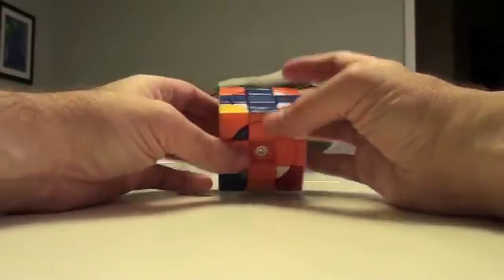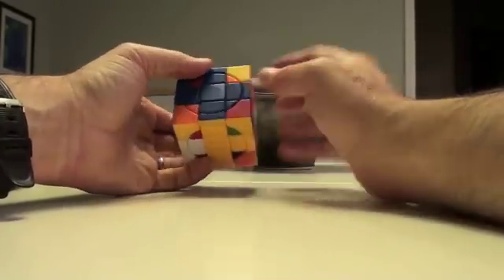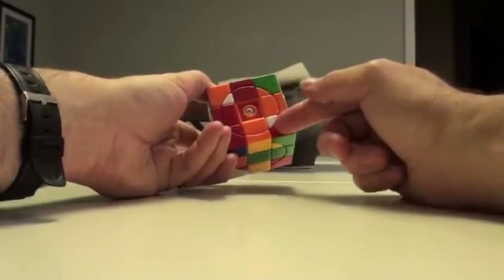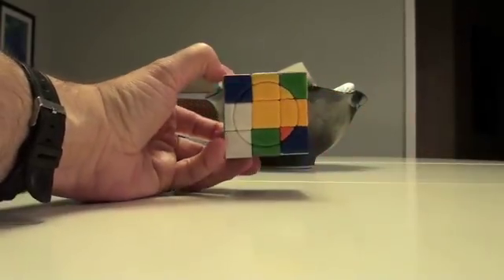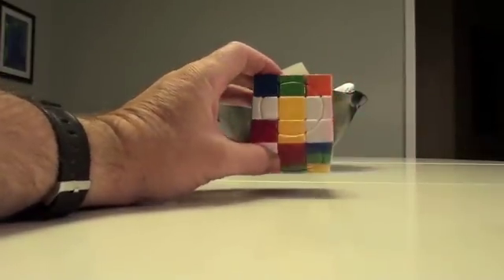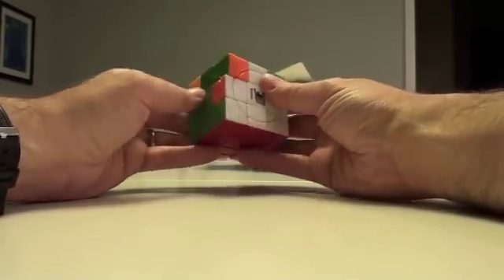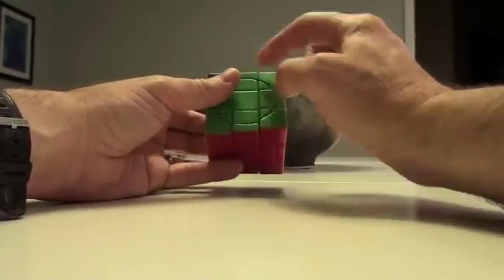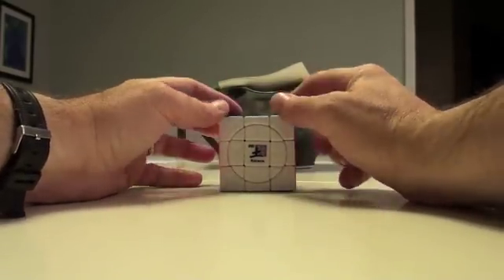Crazy 3x3x3 Plus Saturn Cube Reboot Part 3: Reducing the Corners and Layer by Layer Solve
Here is part 3 of the Saturn cube reboot tutorial.  Now that the hard part is behind us, we can do the simple steps of inner to outer corner reduction.  It would make things much easier to do it in moves of two, which will keep the edge organization intact and make the layer by layer portion flow much better.
This is done like any other 3x3, with one modification of the middle edge placement algorithm.  To bring the light top edge down to the light front, use the algorithm
Li 2U L Ui Li 2U L 2U Li U L
From the right side use
R 2U Ri U R 2U Ri 2U R Ui Ri